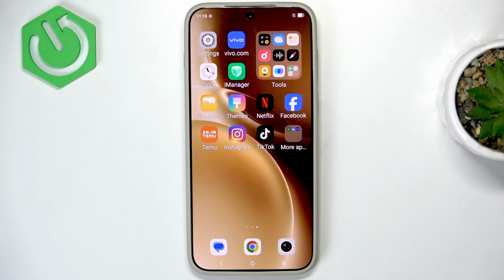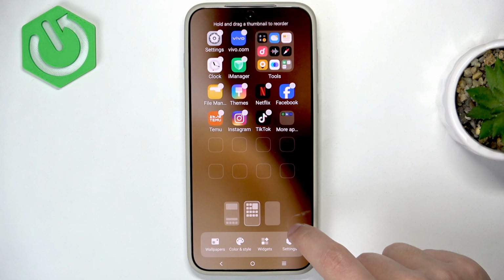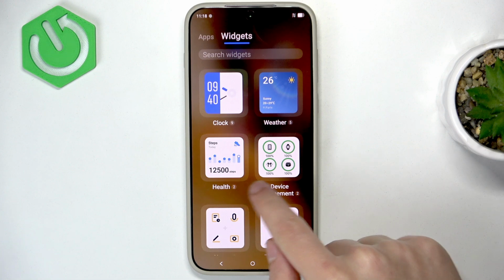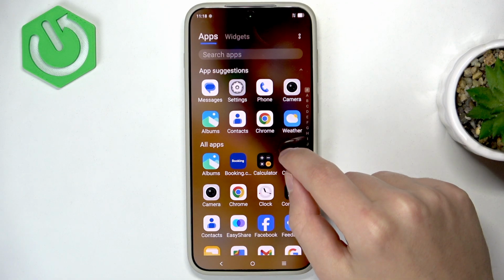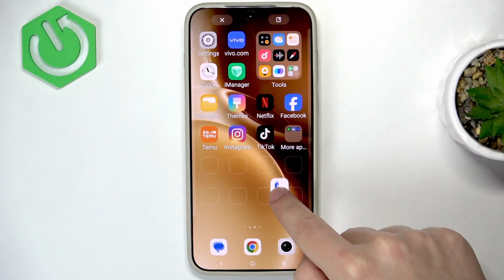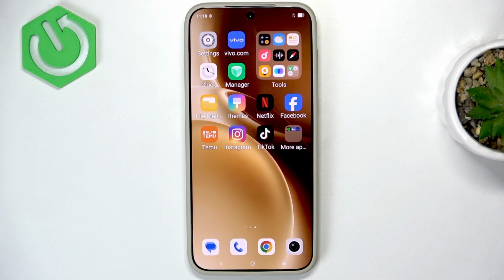VIVO X300 Pro – How to Restore Phone Icon to Home Screen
If the Phone app icon disappeared from your VIVO X300 Pro home screen or Quick Access Belt, this short video shows how to restore it in seconds. You'll learn how to enter home screen edit mode, open Widgets, find the Phone widget, and drag it back to your preferred spot. These steps work on VIVO X300 Pro and similar Vivo/OriginOS layouts — no reinstall or factory reset required. Follow along to quickly bring back your Phone icon and keep calls accessible.

How to restore the Phone app icon on VIVO X300 Pro?
How to add the Phone app to the home screen on VIVO X300 Pro?
How to find the Phone widget on VIVO X300 Pro?

0:00 Welcome to the HardReset channel
0:08 Phone app icon missing from Quick Access Belt and home screen
0:24 Hold empty space → Widgets → scroll to Phone app
0:38 Hold and drag the Phone widget to the belt or desktop
0:46 Phone icon restored on the home screen
0:51 Thanks and outro — subscribe for more HardReset videos